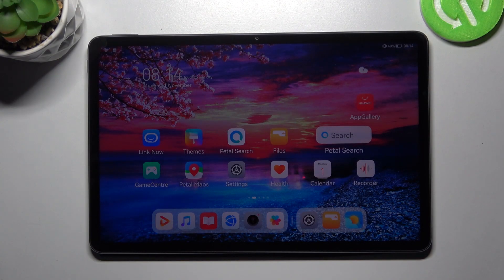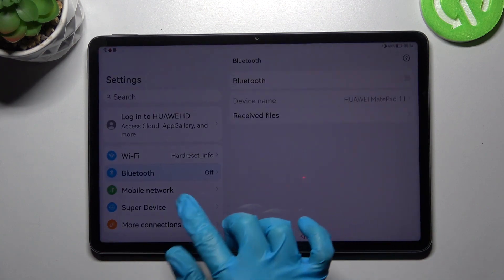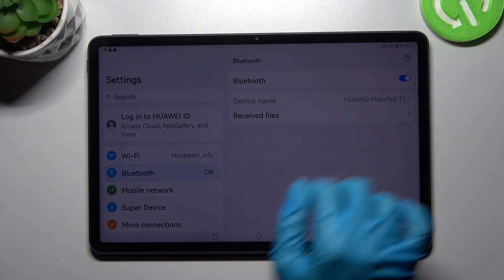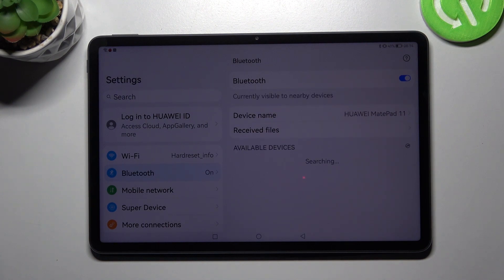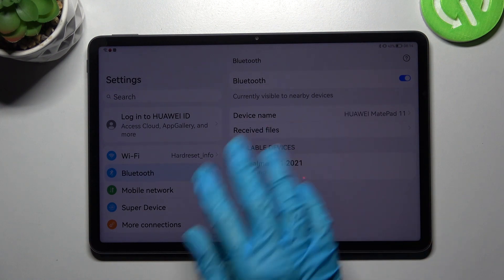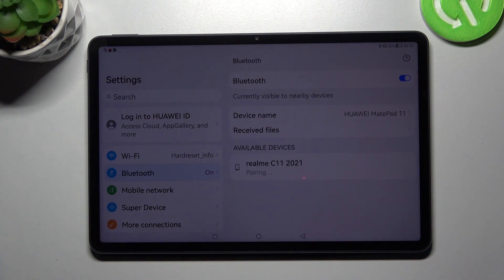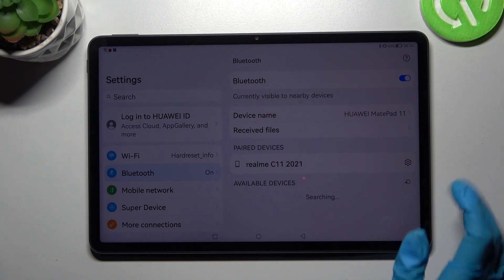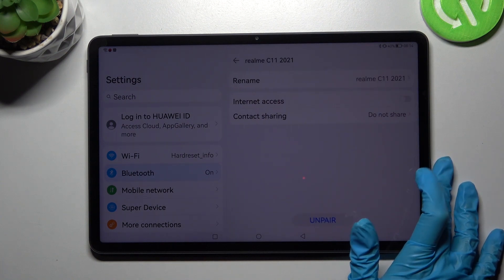How to Connect Bluetooth Device on Huawei MatePad 11 – Pair Wireless Garniture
Hi there! The wireless headset has been widely used for a long time. There are tons of gadgets that can be used wirelessly with your smartphone. How to connect a Bluetooth headset to an Huawei MatePad 11 will be discussed in this video guide. It's very easy to do this, but sometimes questions may arise, that's why we made this video for you, our dear users!

How to Pair Bluetooth Device with Huawei MatePad 11?
How to Add a Bluetooth Device on Huawei MatePad 11?
How to Connect Wireless Device to Huawei MatePad 11?